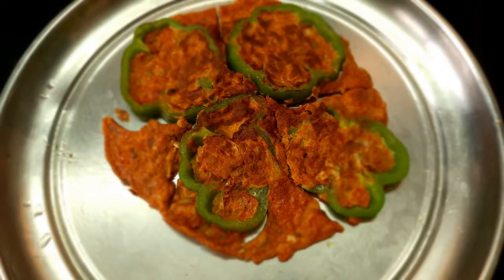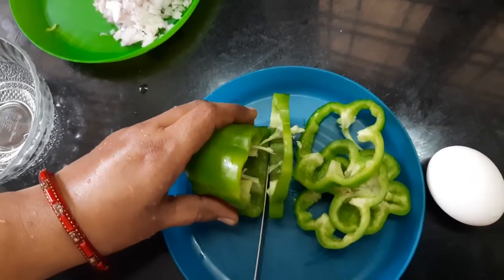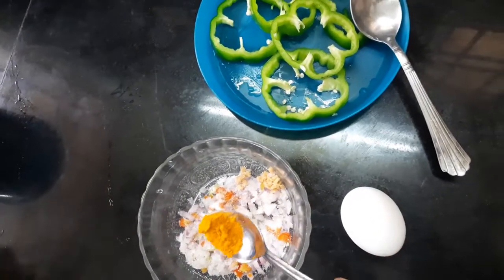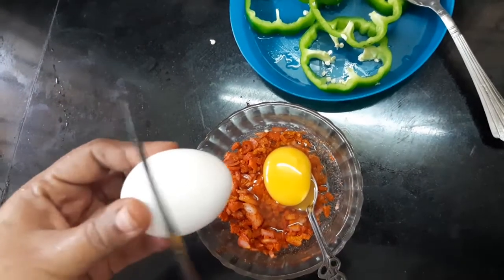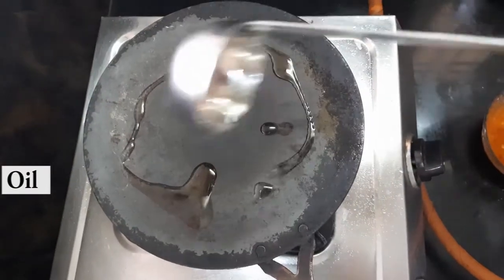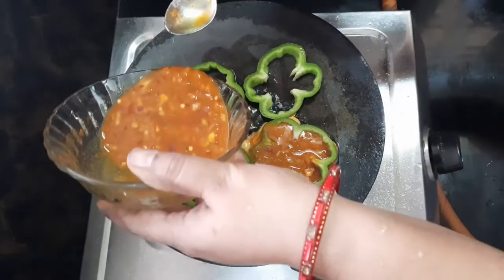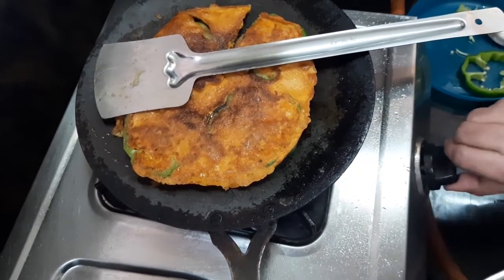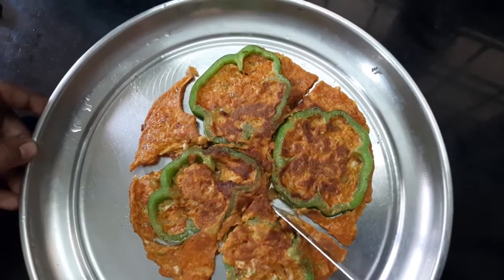కాప్సికం ఎగ్ ఆమ్లెట్, Capsicum Omelette, How To Prepare Capsicum Omelette, Capsicum Omelette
Capsicum Omelette Recipe,How To Prepare Capsicum Omelette,Capsicum Omelette Telugu,Capsicum Omelette,

In cuisine, an omelette or omelet is a dish made from beaten eggs, fried with butter or oil in a frying pan (without stirring as in scrambled egg). It is quite common for the omelette to be folded around fillings such as cheese, chives, vegetables, mushrooms, meat (often ham or bacon), or some combination of the above. Whole eggs or egg whites are often beaten with a some other spices.